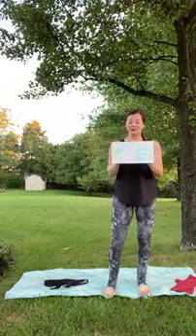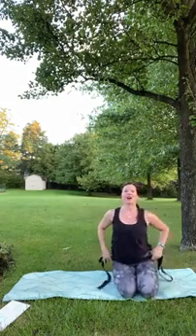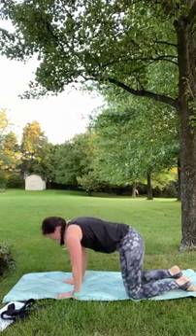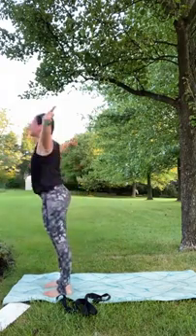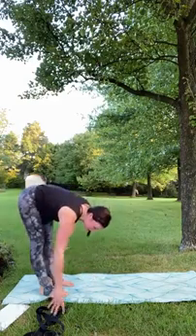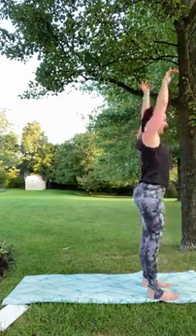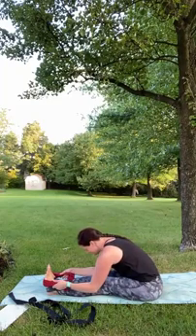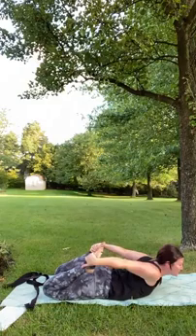40 Days of Fitness -Day 14 Full Body Stretch 9/2/21